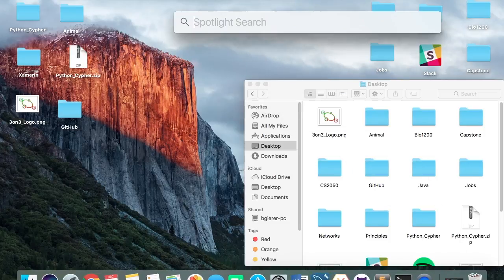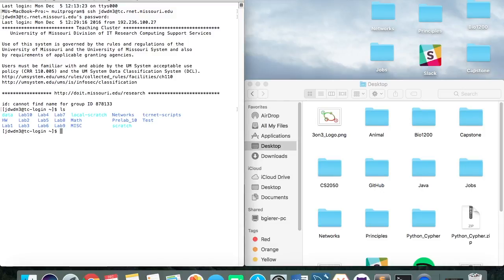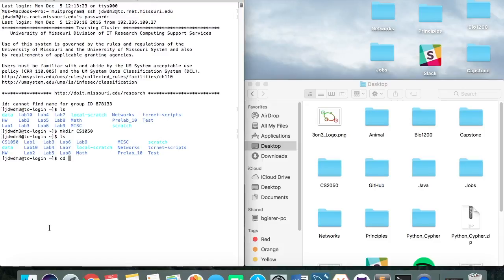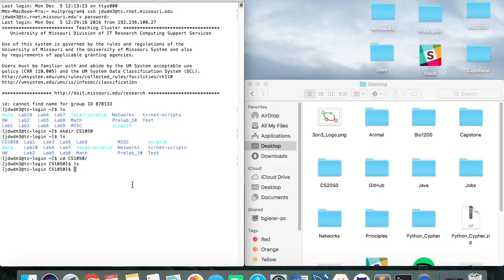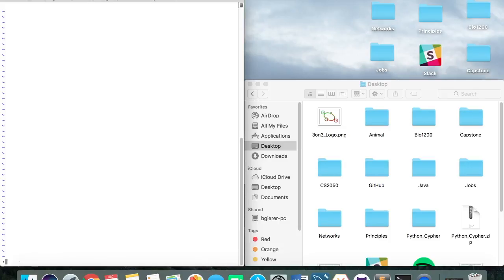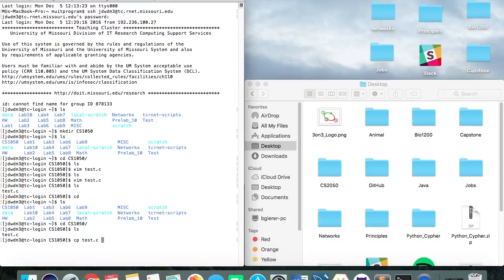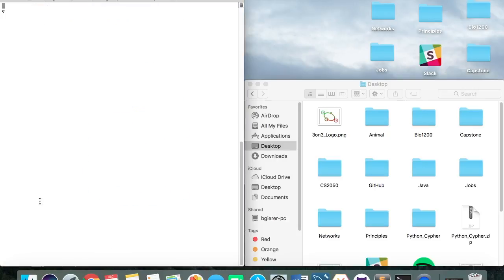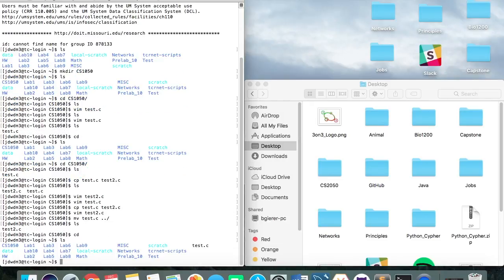Week 1 - Basic Linux Commands / Hello World!